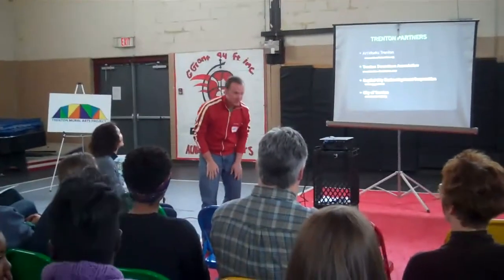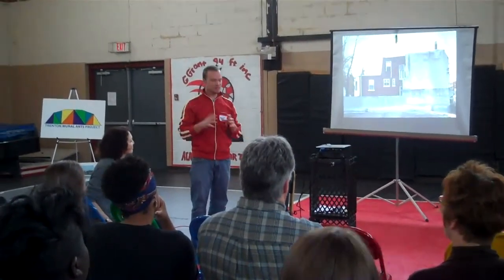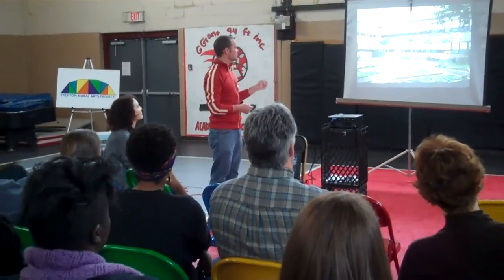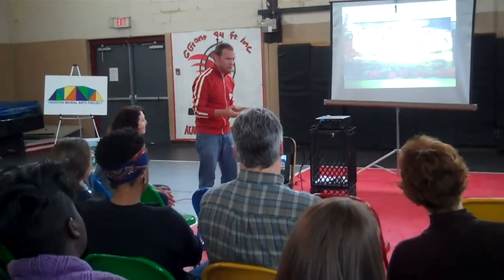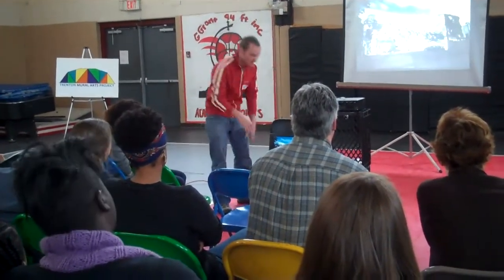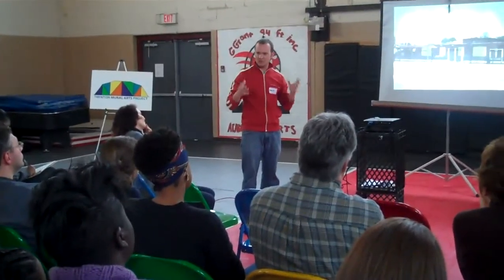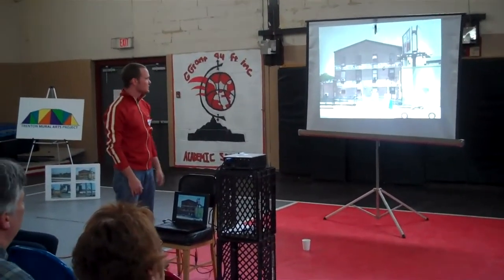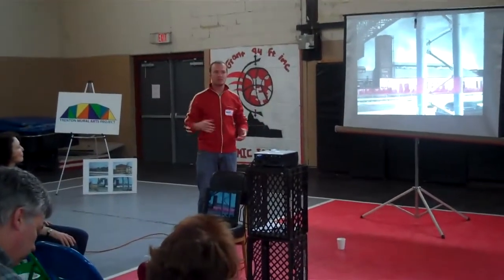Phil Adams - TMAP Community Conversation at the West Ward Community Center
Phil Adams, who will be painting TMAP's first mural at the Home Rubber Company on Rt. 129, explaining his work and the work scope of the Trenton mural.